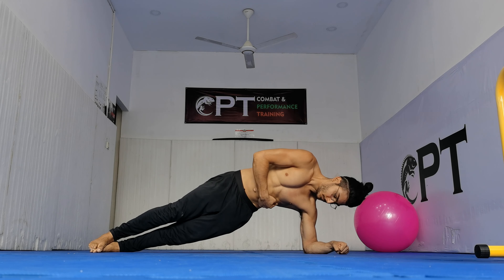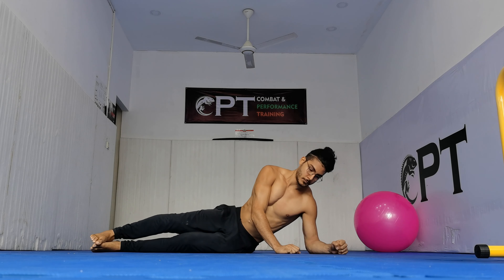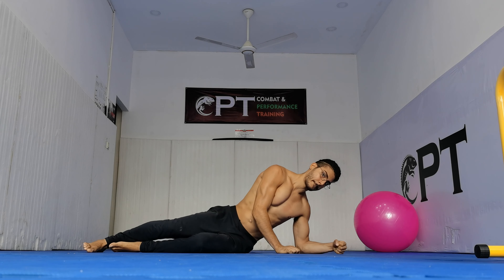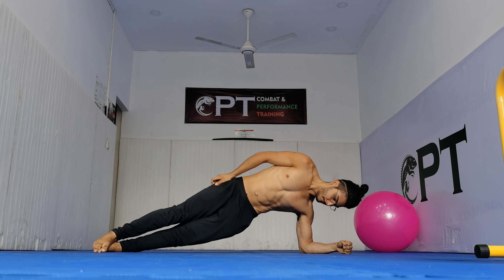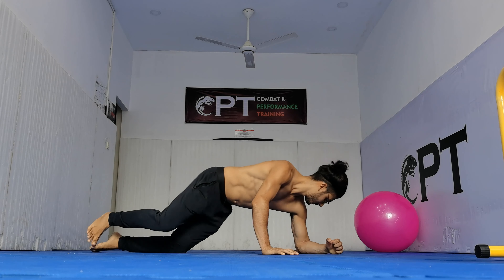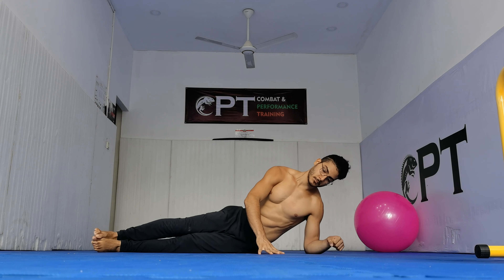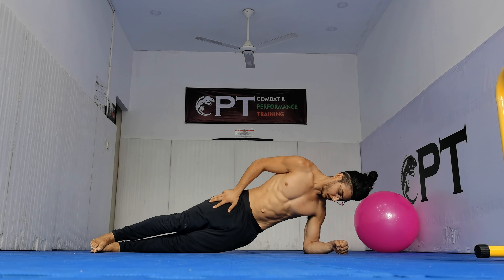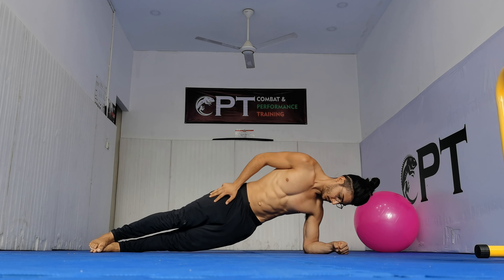Side Plank Hip Ups